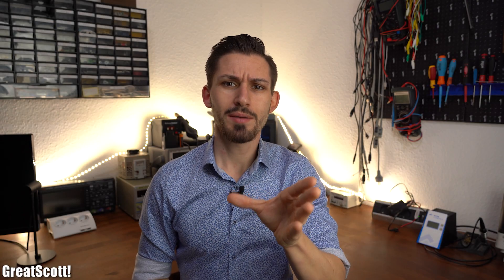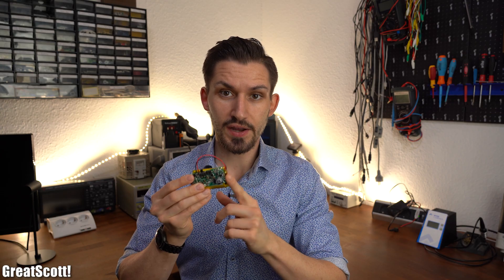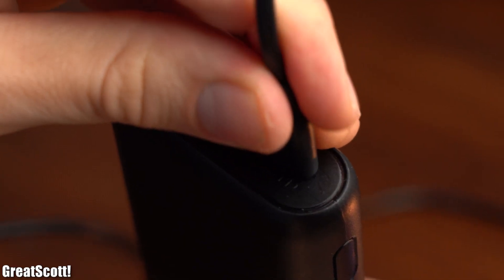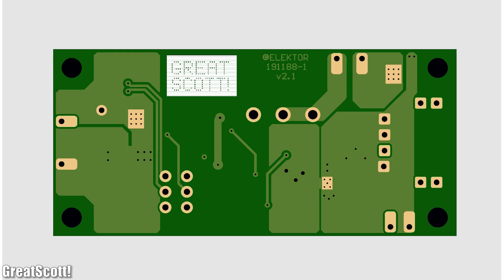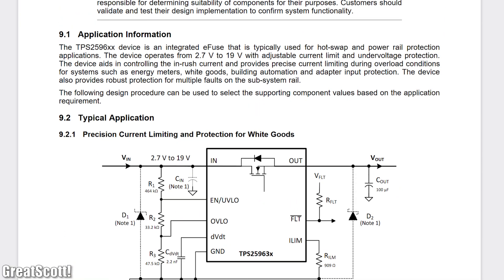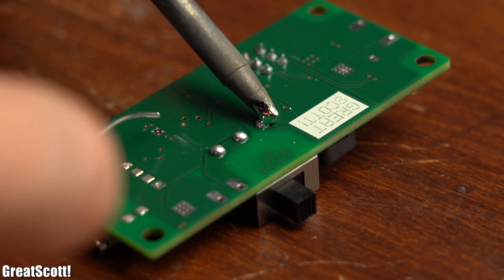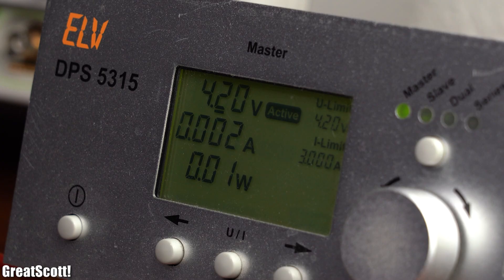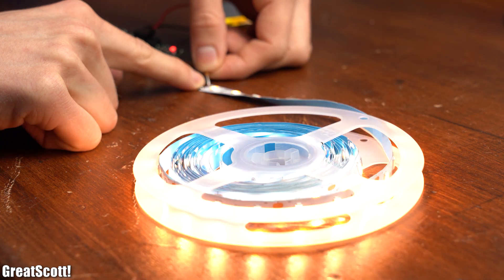DIY LiPo Supercharger! (Charge, Protect, 5V/12V Boost V2)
In this video I will present you my DIY LiPo Supercharger circuit, co-produced with @Elektor! If you connect a LiPo battery to it, then the circuit can charge it up with 1A of current through a USB Type-C port, it protects the battery from overcharge, over-discharge and a short circuit and it can even boost the battery voltage up to 5V or 12V with an output current of 1.5A and 0.75A respectively. This circuit is basically an improved version of my old Charge/Protect/5V Boost circuit. But this time you can even buy it as a kit! Let's get started!

2011 Lookalike by Bartlebeats